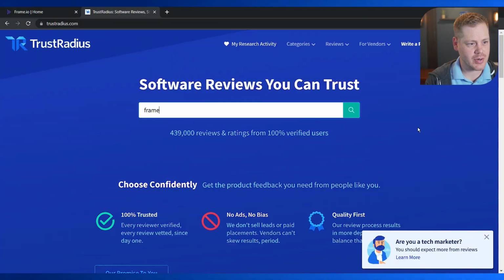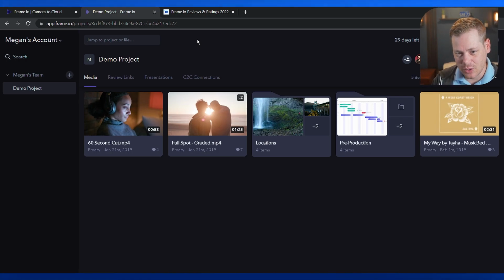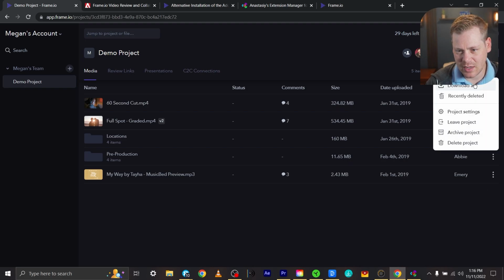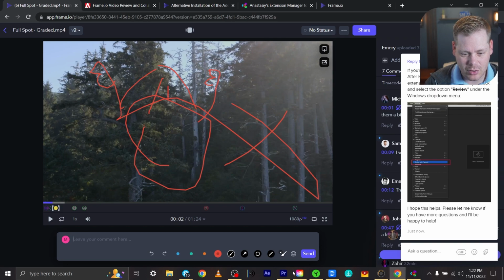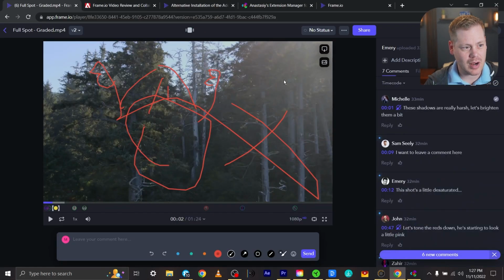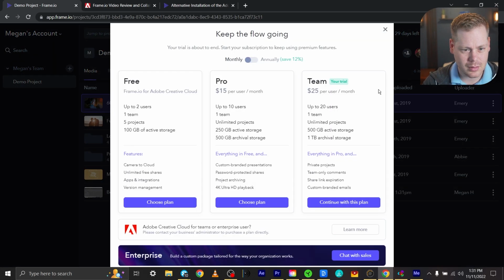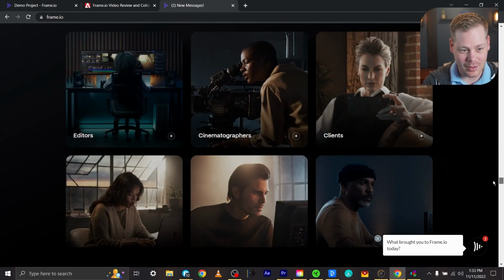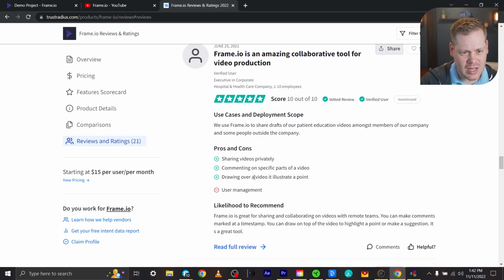First Impression: Why you NEED Frame.io for Video Production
Featuring @Frameioapp

In this Frame.io video review and approval tool review, we take a look at the Frame.io video editor plugin and how it can be used to streamline the production workflow for video professionals.

We also unbox and review Frame.io, giving you a first impression of how the platform works and what it can do for your video production. By the end of this video, you'll have a better understanding of how Frame.io can help you produce high-quality videos quickly and easily!

Timestamps
00:00 Introduction - Software Unboxing Frame.io
00:14 Scoring Criteria
00:22 What is Frame.io?
00:51 Pricing
01:48 Compatibility
02:29 Installation
05:38 User Interface
15:32 Resources
17:32 Support
18:56 Reviews
20:56 Scoreboard
25:27 Conclusion